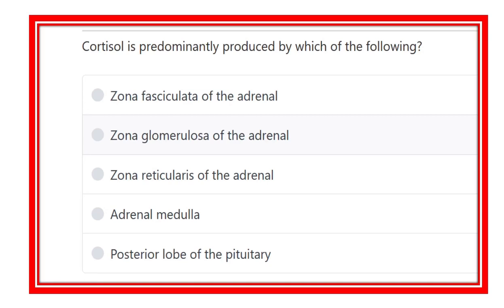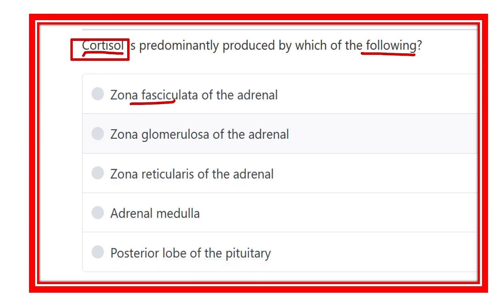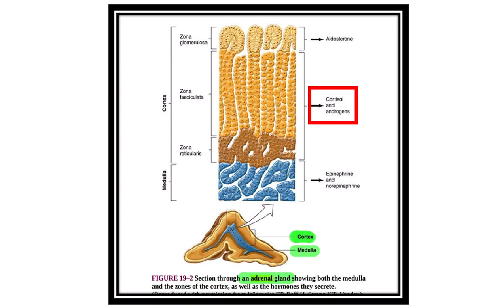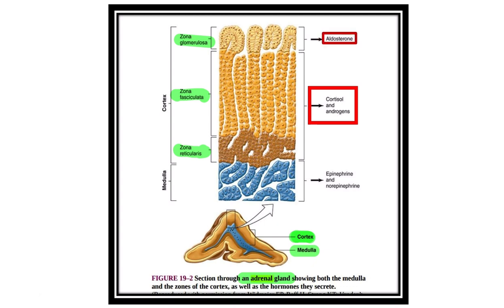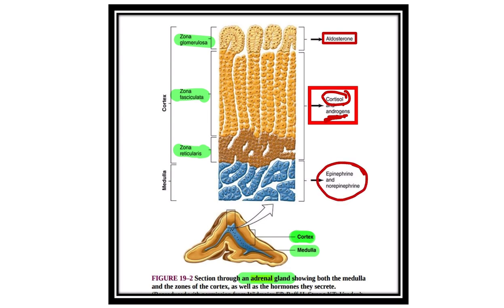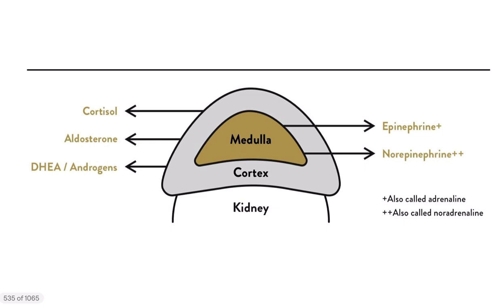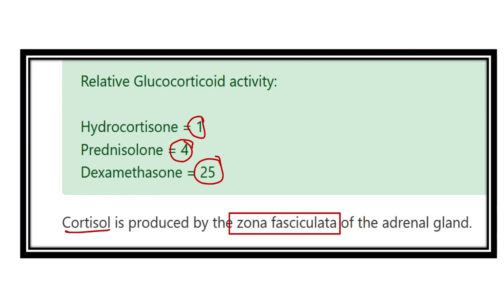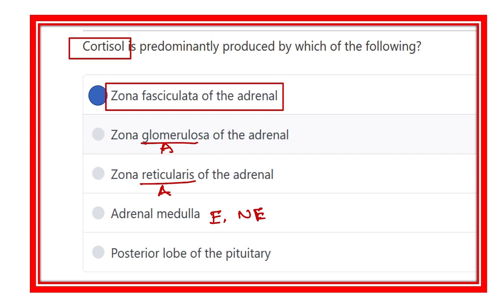Arenal gland physiology MRCS question solve (CRACK MRCS)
it includes
1. eMRCS videos
2. Fawzia sheet solved
3. Recalls and mores